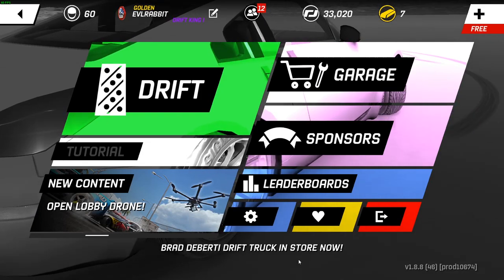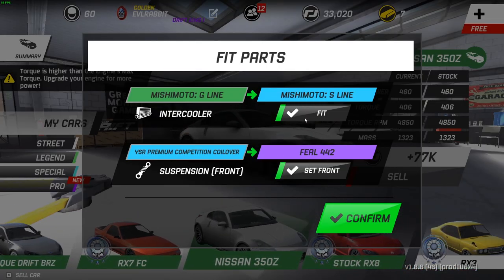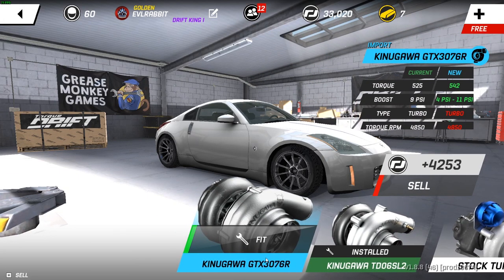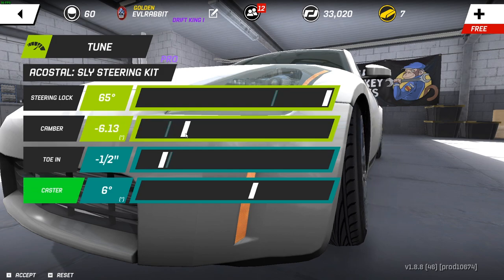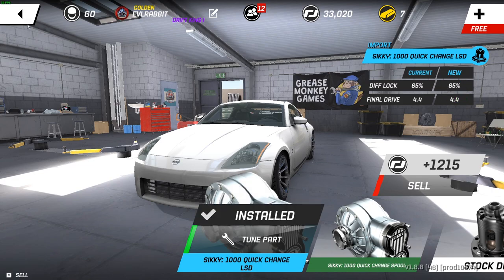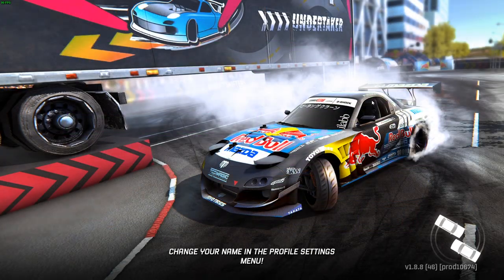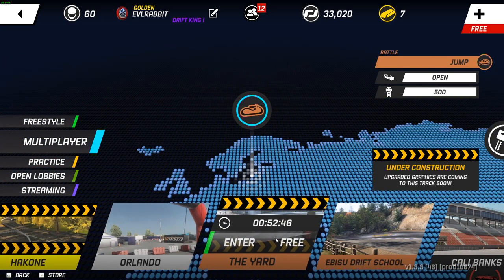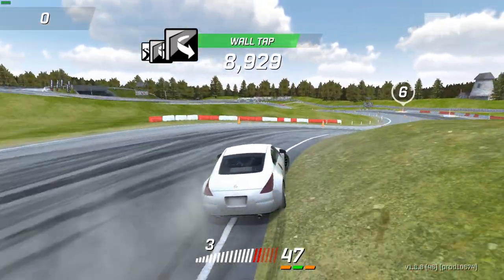Torque Drift 350z build part 2 2JZ POWER! was it a good idea????